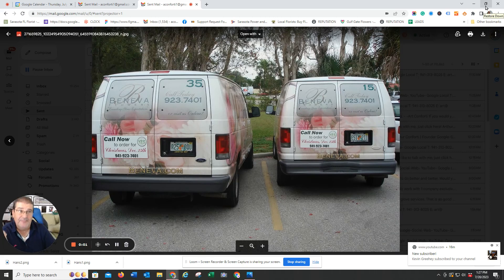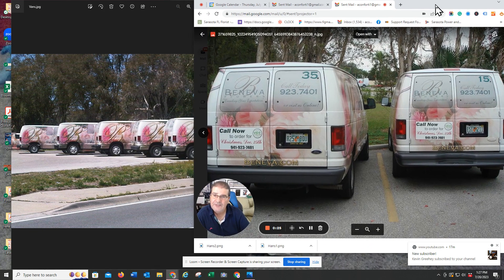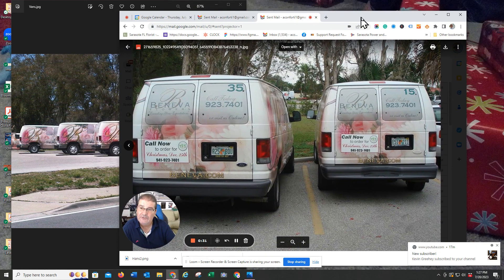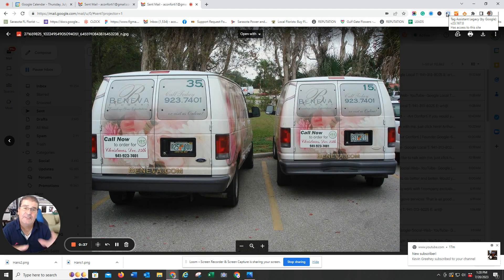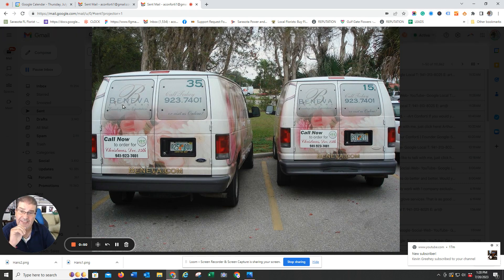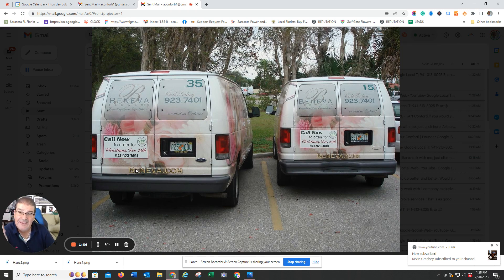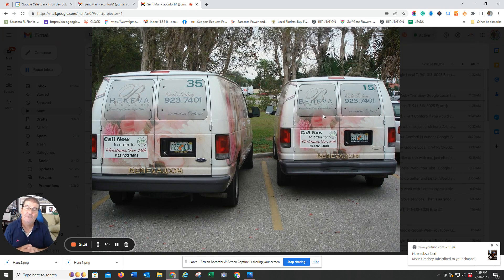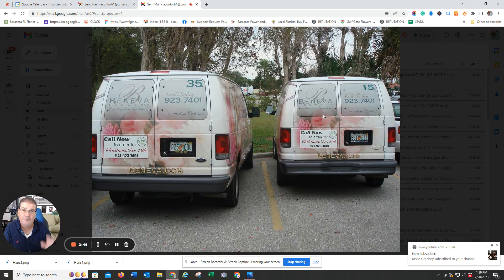A Lucrative way to get free brand awareness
Wrap your van. Every van is worth $500 a month in advertising exposure and everyone sees it. Watch for the most important tip.